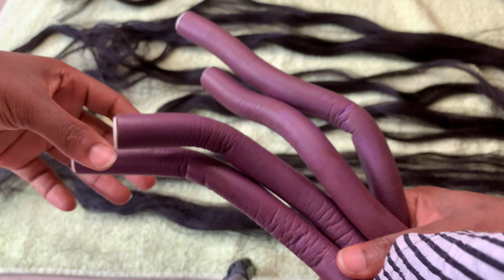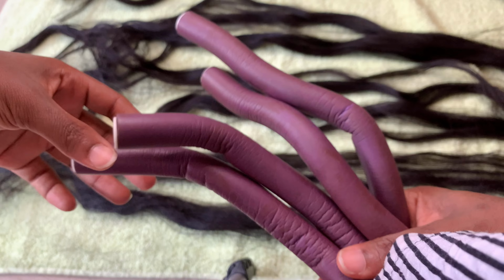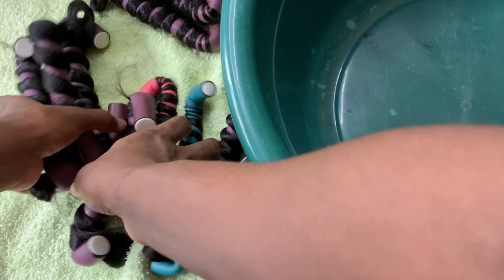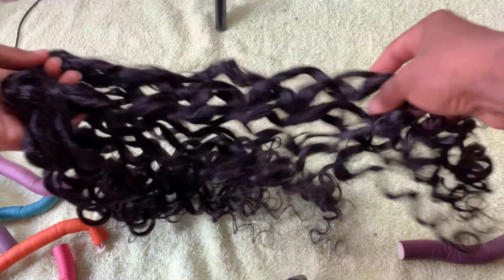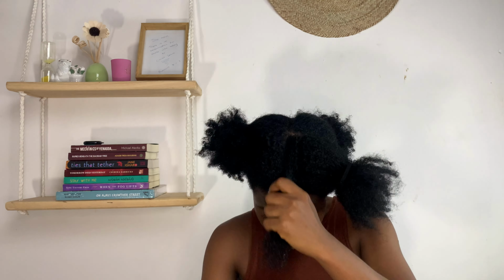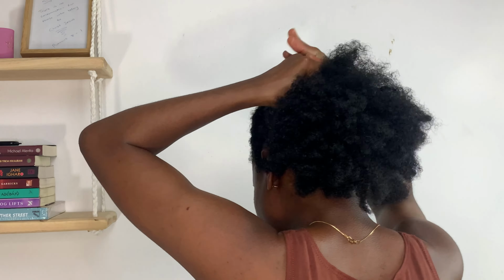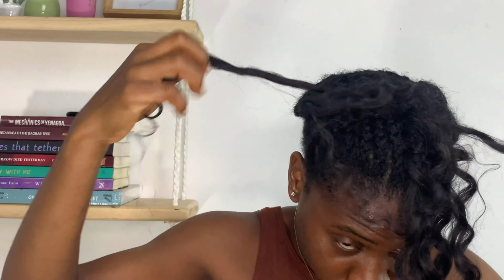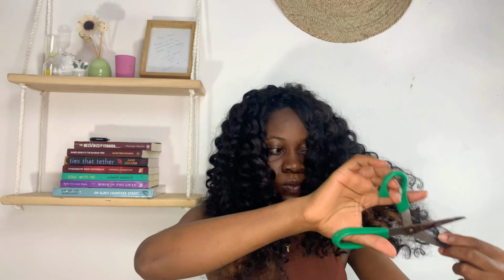BOUNCY CURLS USING X-PRESSION BRAIDING HAIR (NGN1300/$3 hairstyle)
Your braiding hair is good for more than braids!
This is a crochet style using 1 pack of X-Pression braiding hair and I daresay it turned out really really well!

Would you be willing to try out this hairstyle?

XO,
Tom.